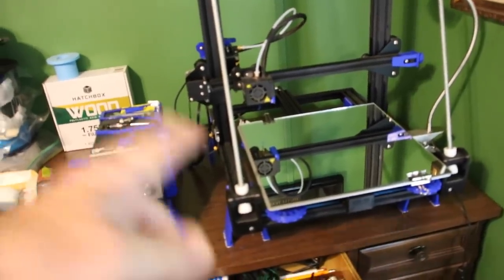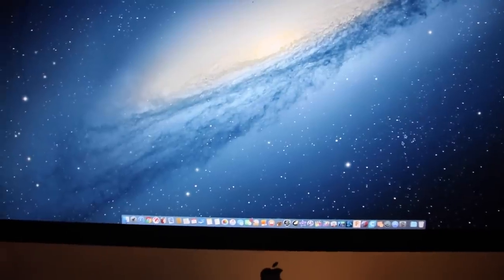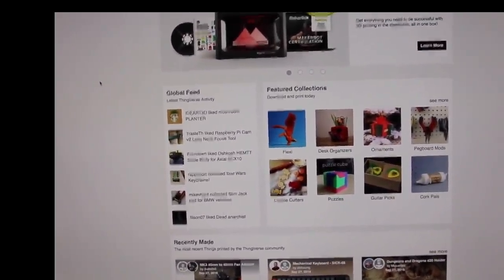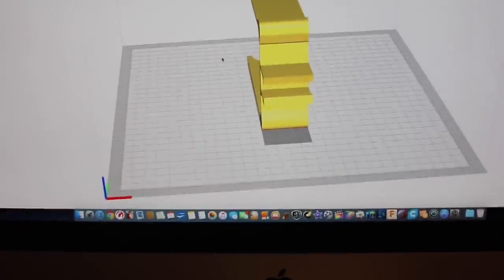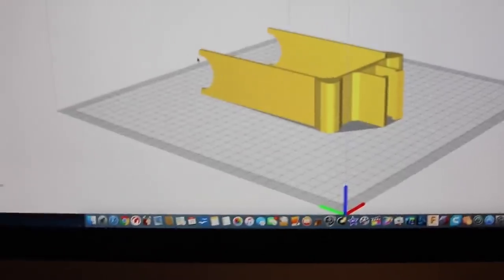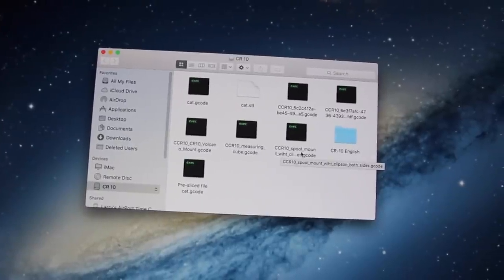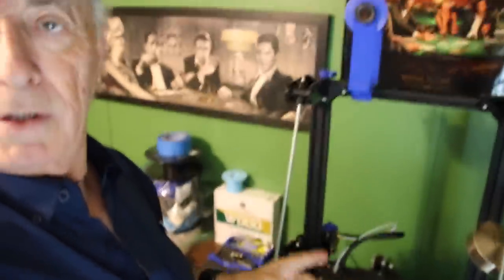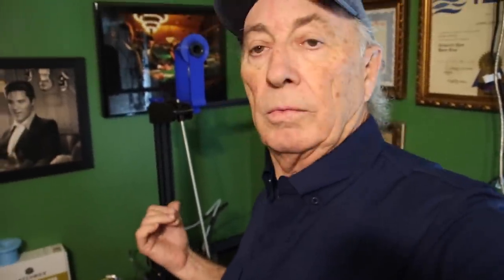How to use a 3d printer for the home @ Coffee and Tools Episode 88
The basic buying and using a 3D printer at home is easy, but lets get started and see what's involved. Welcome to the world of 3D printers. What you need to know for doing 3D prints at home.

Links for more information on where to get or buy.